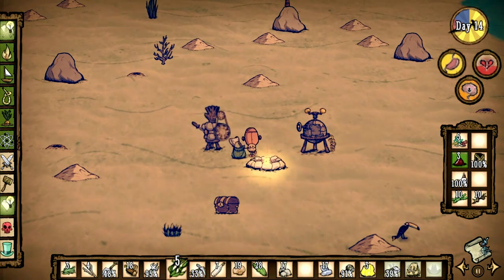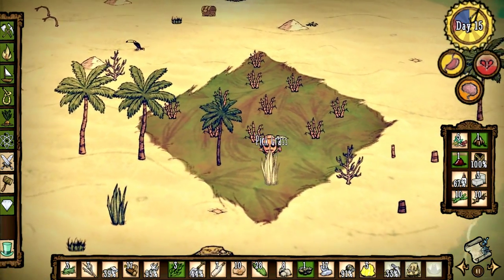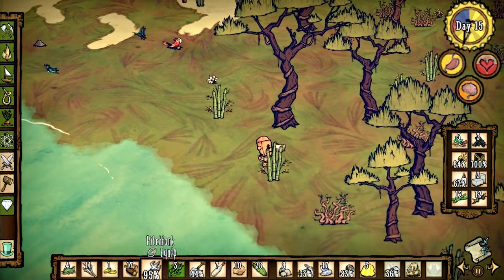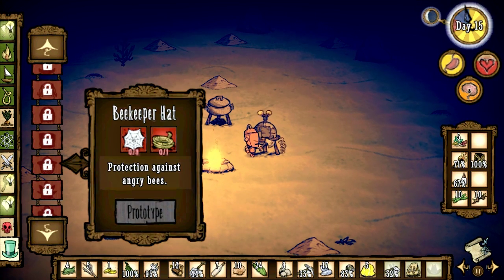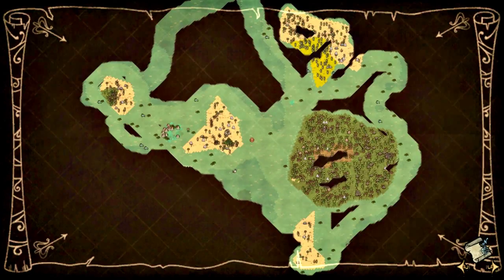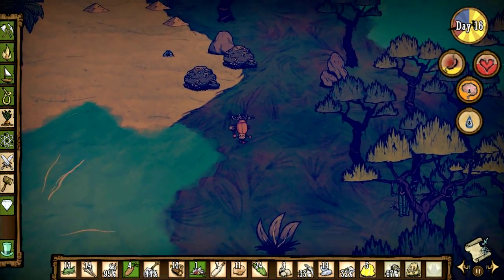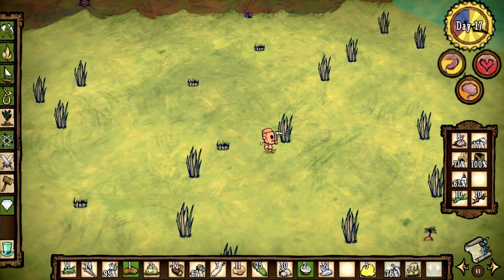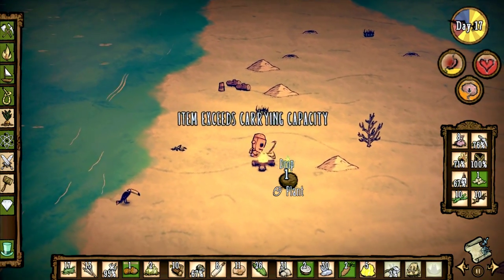Let's Play: Don't Starve - Episode 158 - MAGMA PILES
Welcome to another episode of Don't Starve SHIPWRECKED DLC! This expansion was recently released and is till in early access! On this episode, we enter a new volcanic biome and explore new islands to the North!